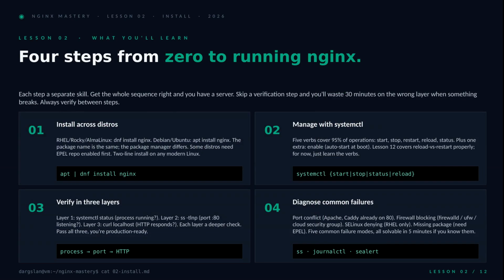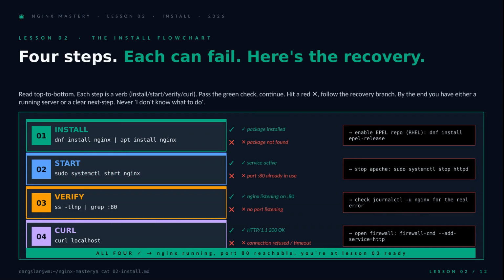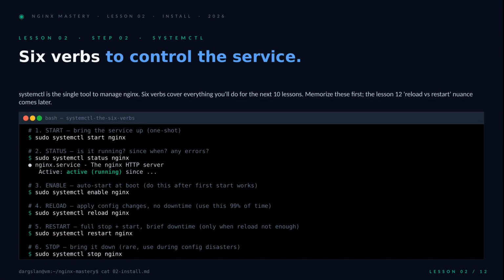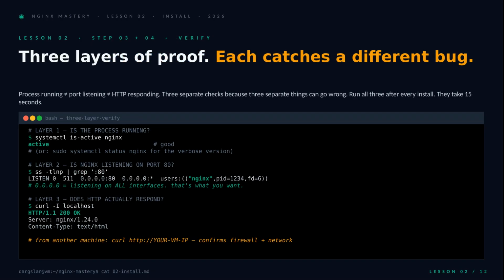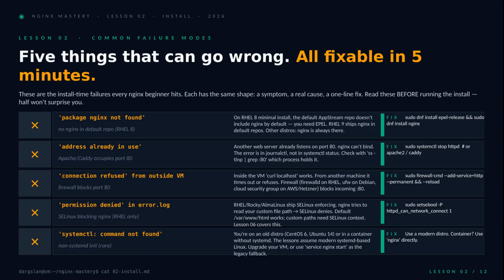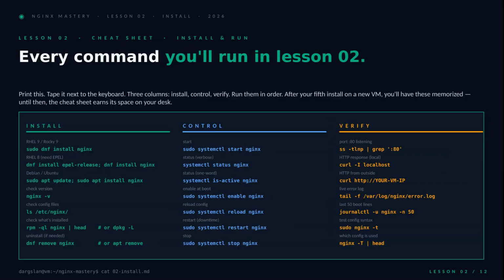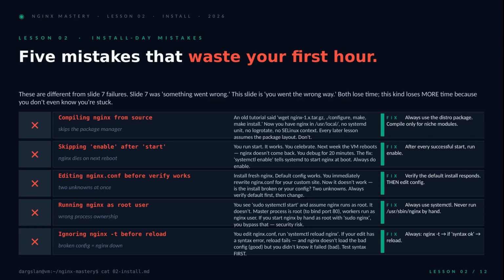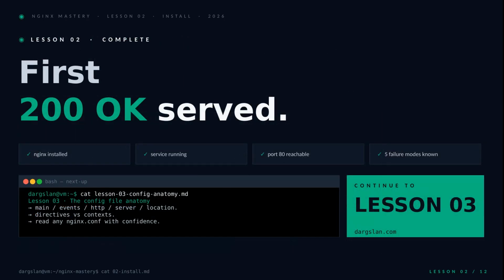Nginx Mastery #02 — Install & first start | Zero to "200 OK" in 60 seconds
🎬 LESSON 02 / 12 — Install & first start

Get nginx running on your own VM:
► Install: apt (Debian/Ubuntu) and dnf (RHEL/Fedora)
► systemctl: start, stop, status, enable
► The first curl: 200 OK milestone
► /var/log/nginx/ — where the logs live
► File locations: /etc/nginx/, /var/www/, /var/log/nginx/

⏱️ TIMESTAMPS
00:00 — Intro
01:00 — apt install nginx
02:30 — systemctl start nginx
03:00 — The first curl localhost
04:00 — File locations tour
05:00 — Practice exercise